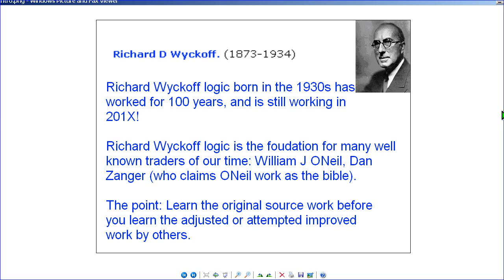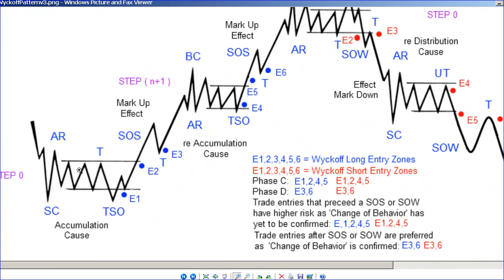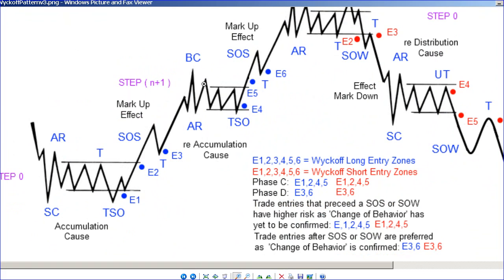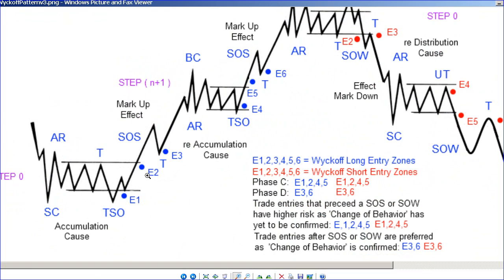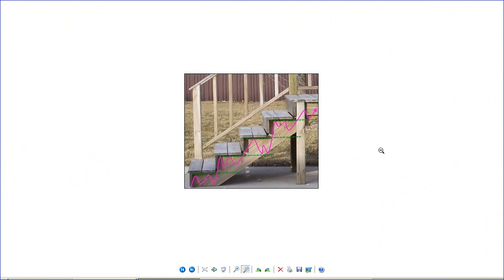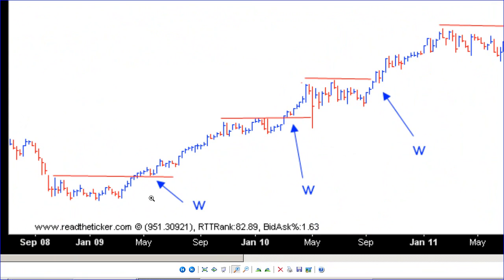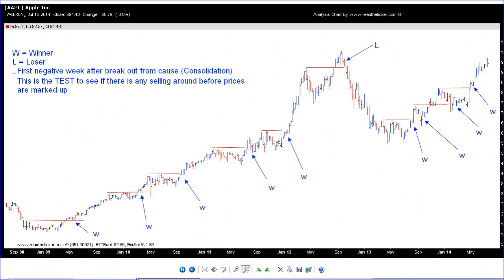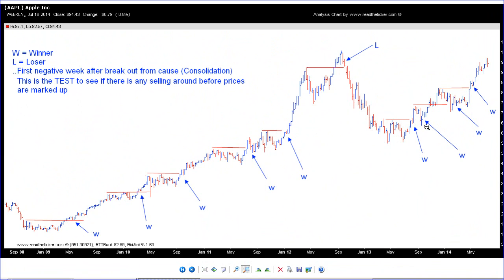Richard Wyckoff Entry Zones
Review Richard Wyckoff trading zones